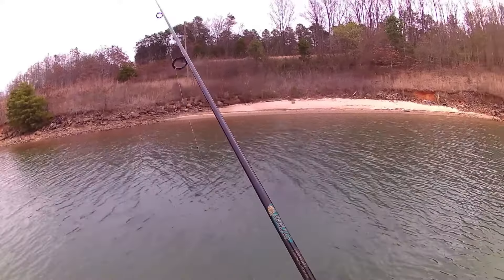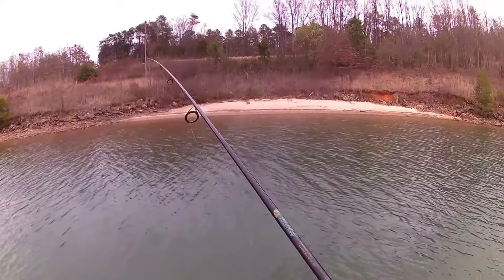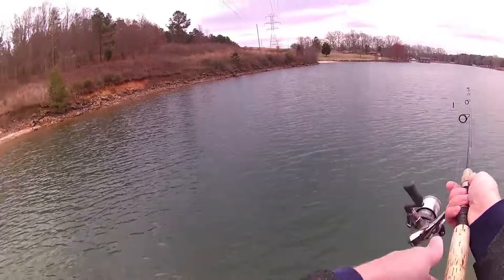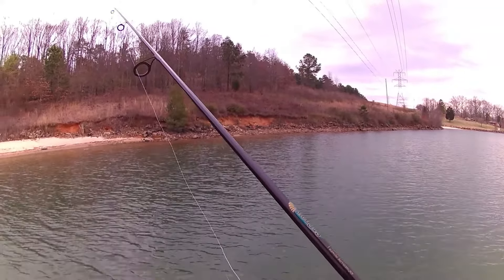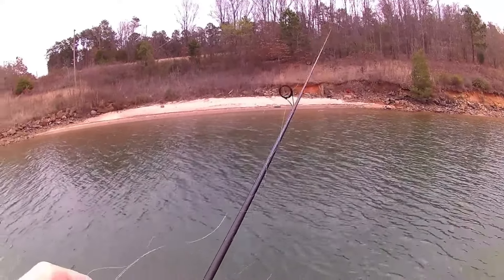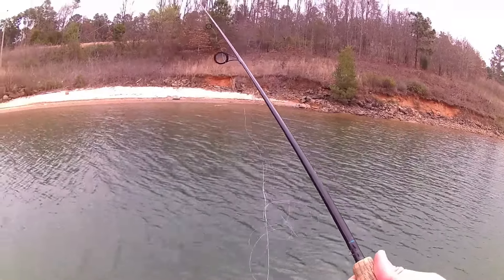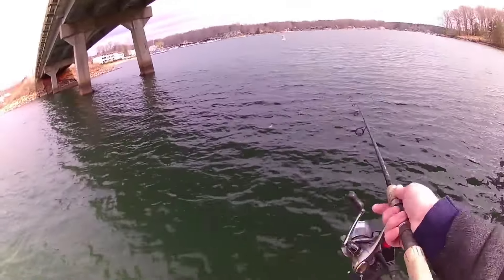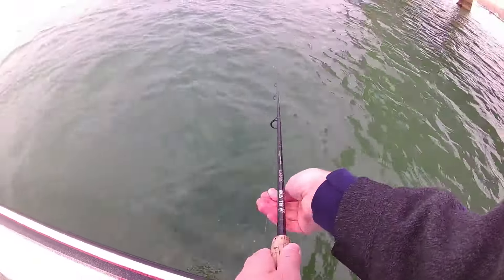Spinning Reel Line Tangles, Knots & Loops - Basic Fishing Tips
Tired of casting your spinning rod & reel and having knots or tangles? These tangles are a problem, and you may lose enough line you can't continue fishing. The key to smooth spinning reel operation is keeping loops out and off the reel spool. Once a loop gets reeled onto the spool, the next cast is likely to result in a tangled mess, a literal ball of fishing string. Want to stop these common spinning reel problems? This basic fishing tip video will help you reduce line twists, thus reducing the likelihood of a loop and ultimately a knot in your string when you cast.